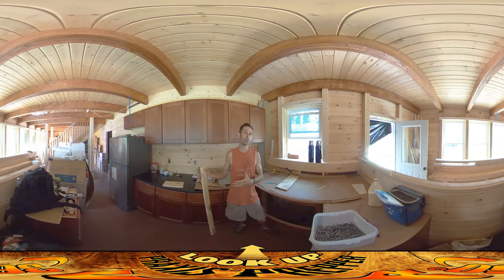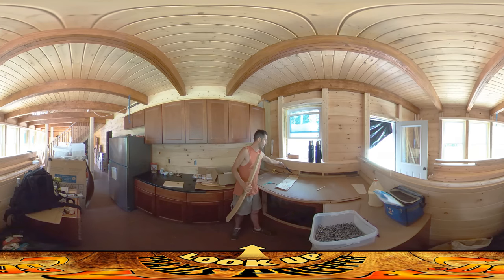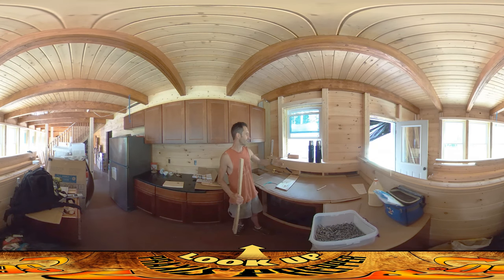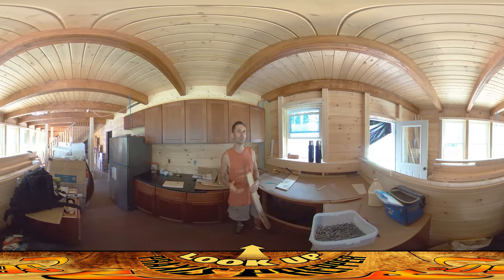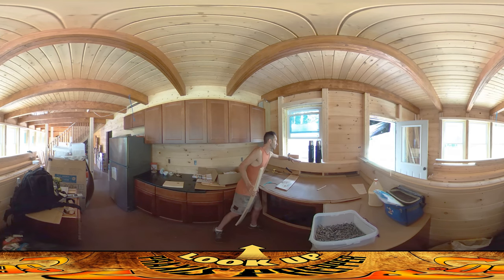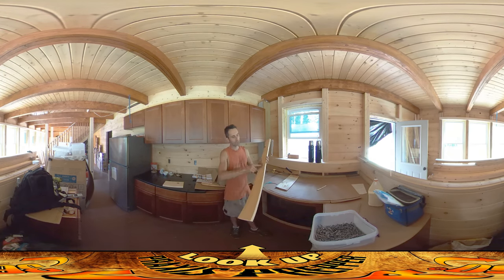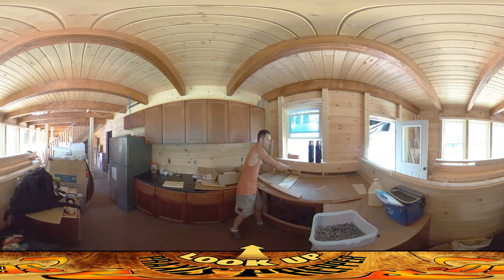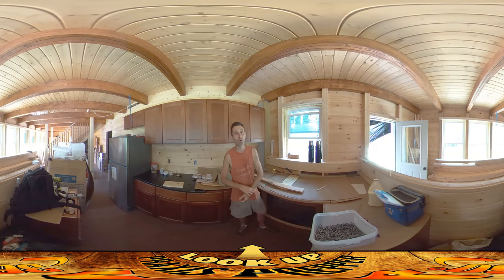Homestead Building - Kitchen Shelf and Backsplash